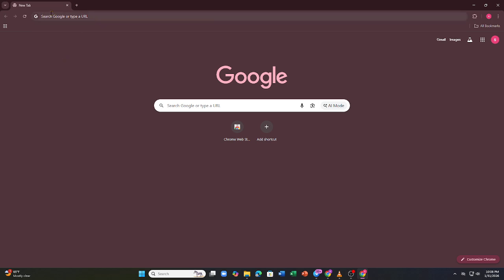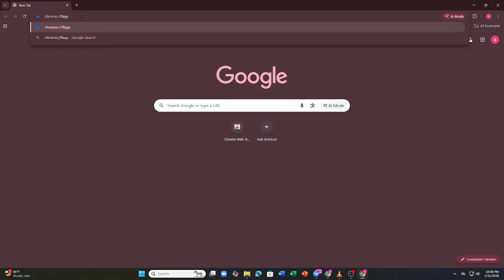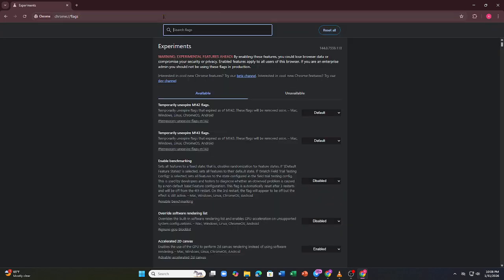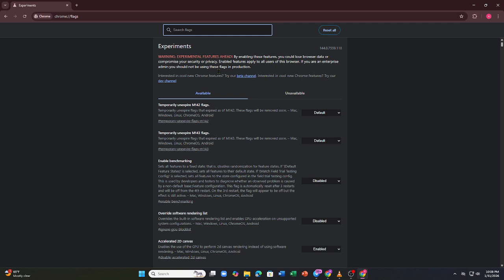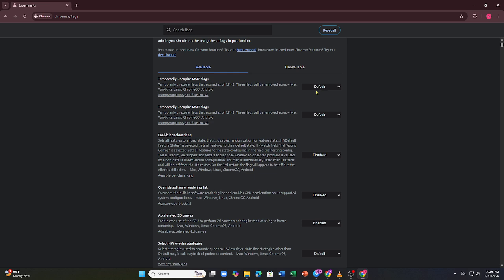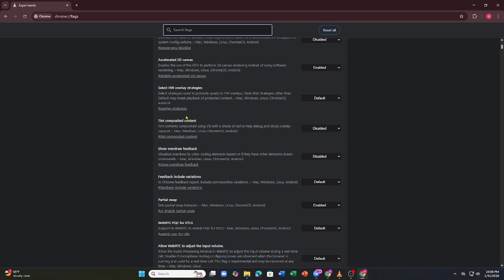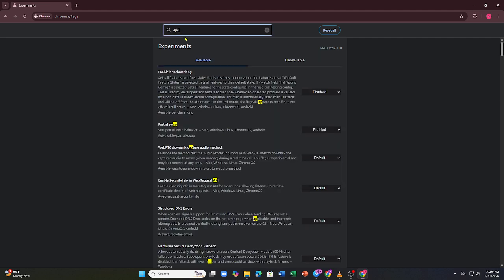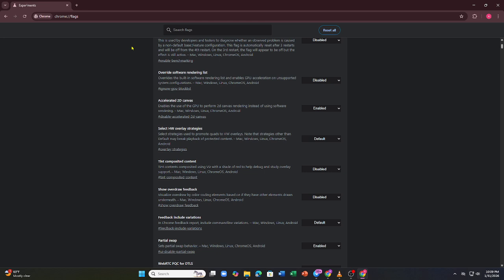How To Configure Google Chrome Experimental Web Platform Features Full Guide 2026 Step By Step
Learn how to configure Google Chrome experimental web platform features with this complete 2026 step-by-step guide. This tutorial covers accessing Chrome flags, enabling or disabling experimental APIs, testing new web technologies, managing feature stability, and optimizing your development workflow. Perfect for web developers, testers, and tech enthusiasts who want to explore cutting-edge web platform features safely. Follow this guide to leverage experimental Chrome features for advanced web development.